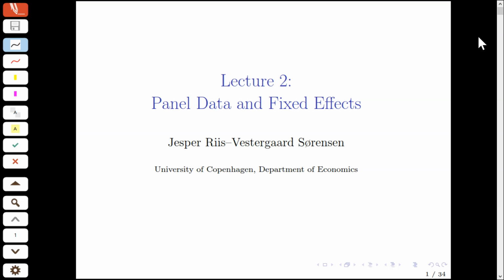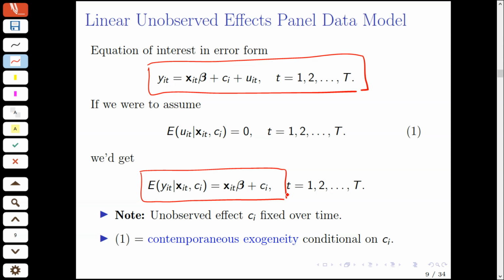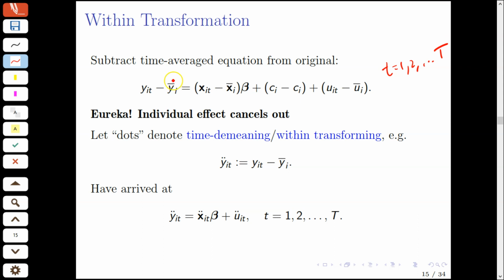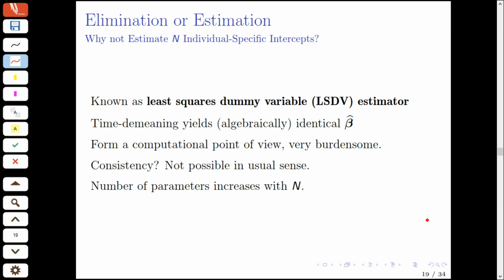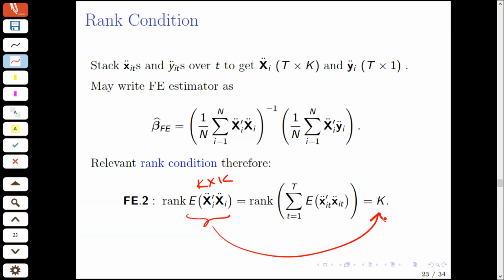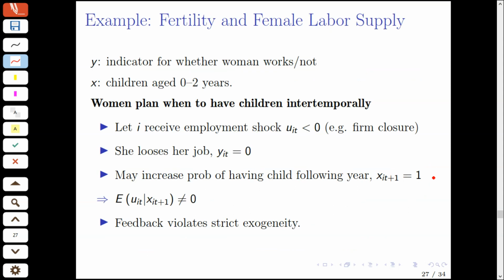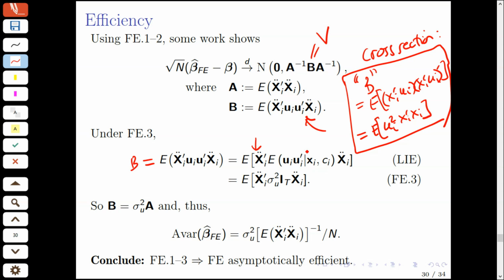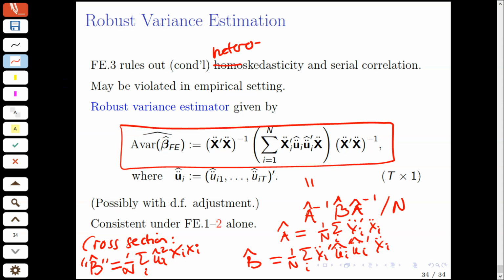Lecture 2(a): Panel Data and Fixed Effects